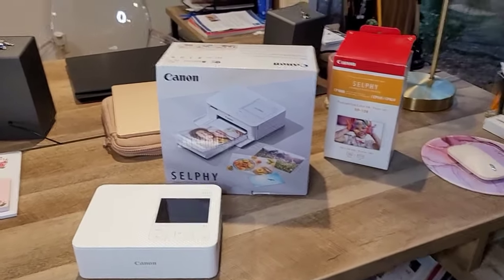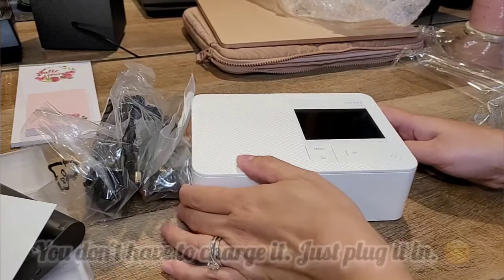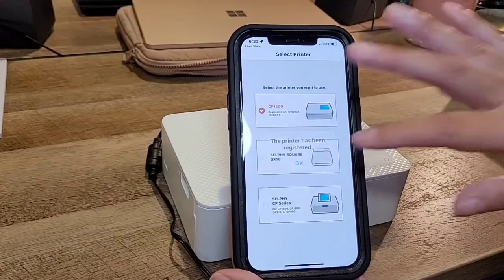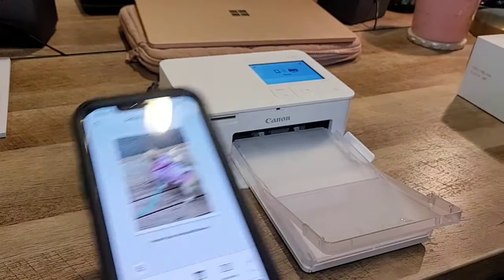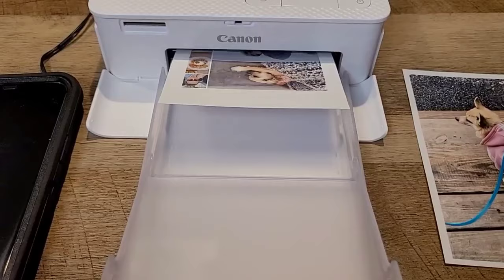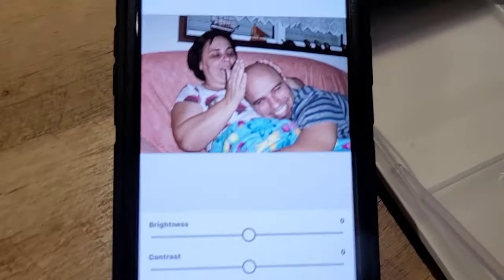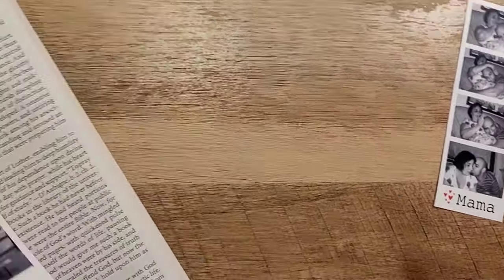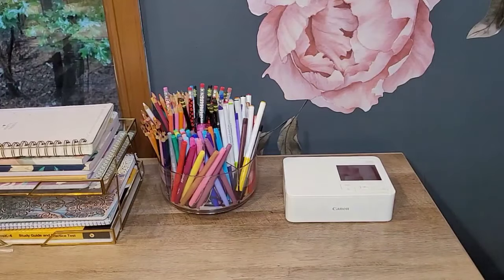Canon SELPHY Wireless Printer Unboxing | Print Great Quality Photos from. your Phone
Hi Guys,

The Canon Selphy Bluetooth printer connects to your phone and prints great quality photos! Perfect for scrapbooking and creating photo walls in the comfort of your own home.

xoxo
Wandalee